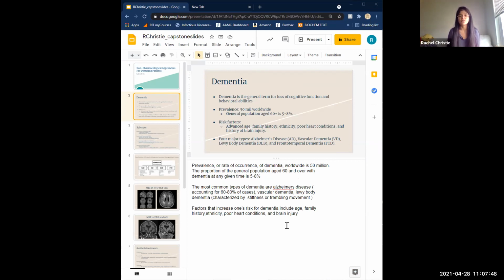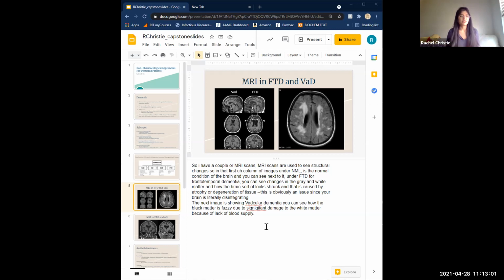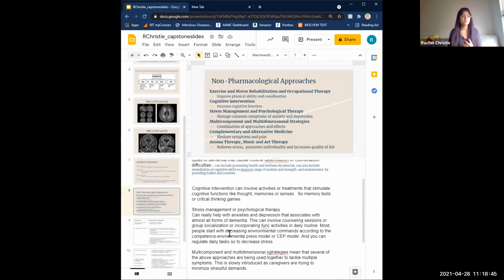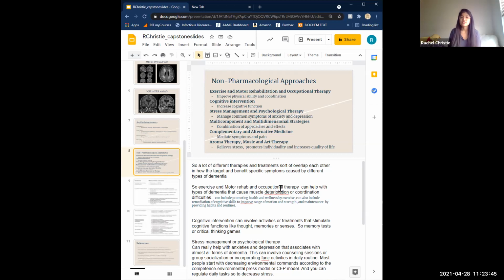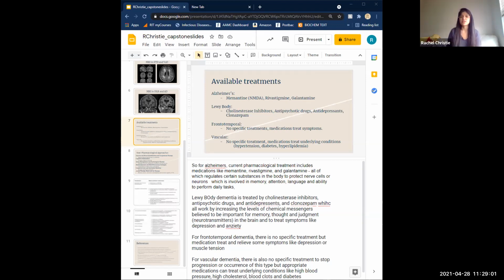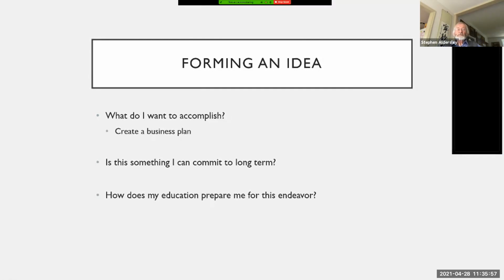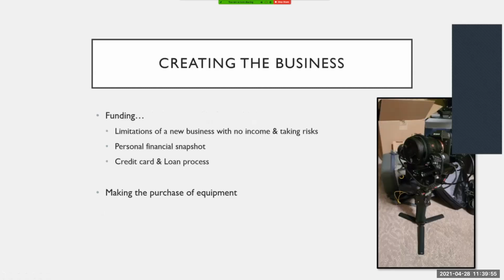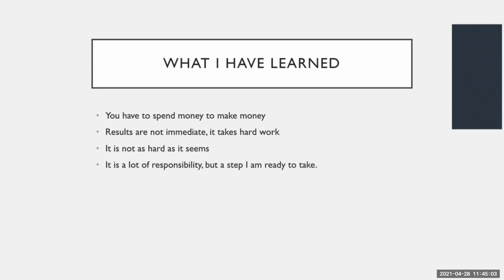'21 Spring Capstone Presentations 04/28 Session 2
SOIS Capstone Presenters and their Project Titles:
- Rachel Christie, Non-Pharmacological Approaches to Dementia
- Christopher Ciccone, Remote Control Tank
- Tyler Jacobs, Forming My Business